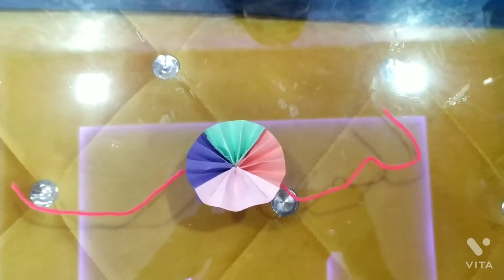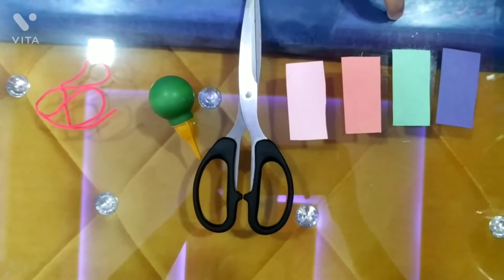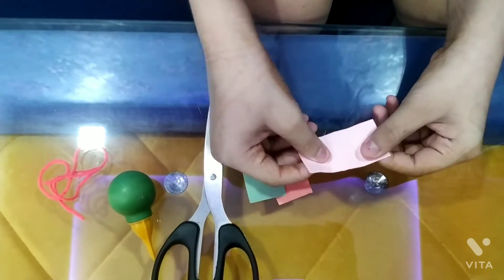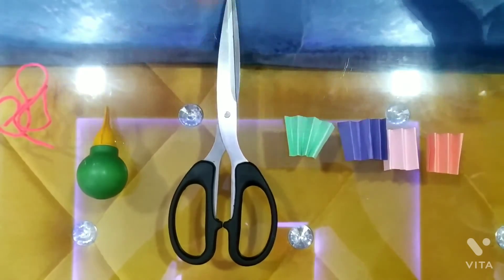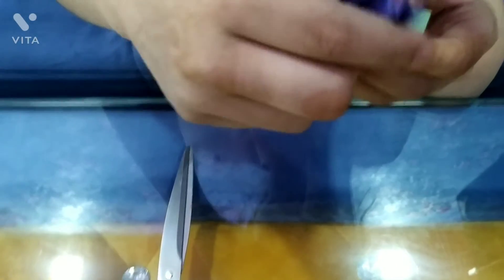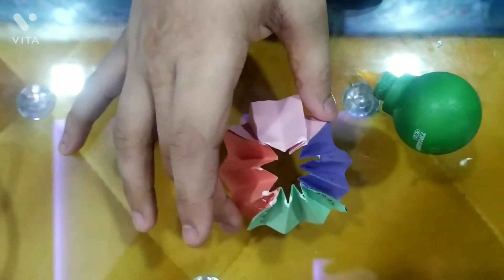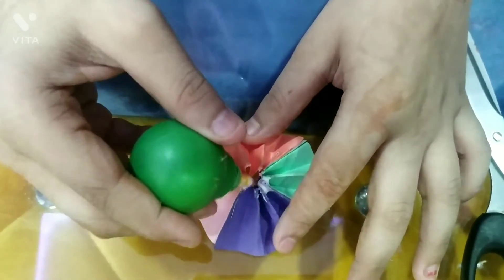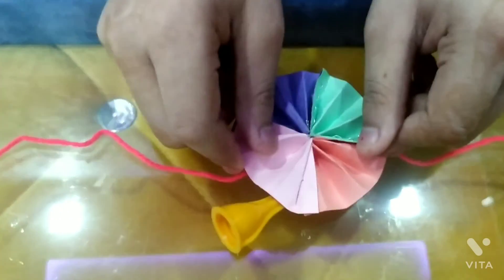rakhi making#part 2 # rakhi making series # art and craft # kashish # yashu ishu kashu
hello friends
this is the second part of our rakhi making video series
in this video I kashish singhal is going to teach you how to make a very beautiful and easy rakhi